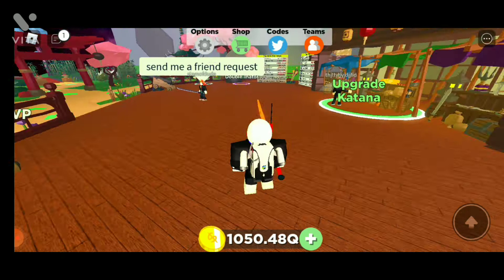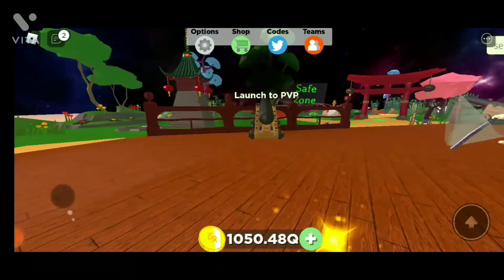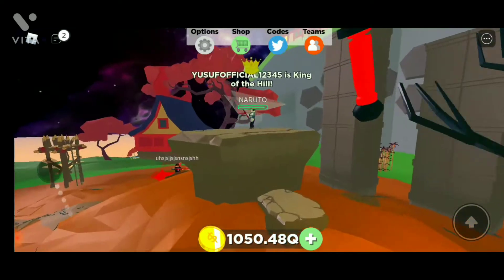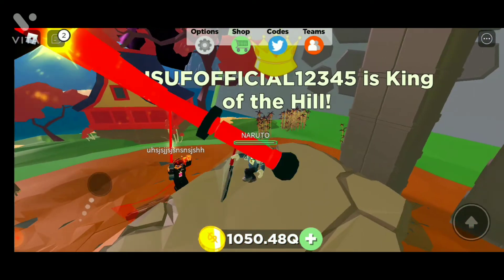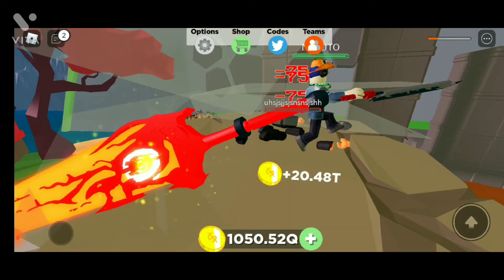How To Kill BEST WAY FOR MOBILE PLAYERS! In KATANA SIMULATOR! (Roblox)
Hi Guys! How are you all?
SO IN TODAY'S VIDEO YOU CAN KILL KATANA SIMULATOR PLAYERS ONLY FOR MOBILE PLAYERS BEST WAY!

Steps:
1. ZOOM YOURSELF
2. GO TO PVP THEN KILL
3. YOU ARE DONE!

THERE'S Game Link And Steps To Kill BEST WAY FOR MOBILE PLAYERS!